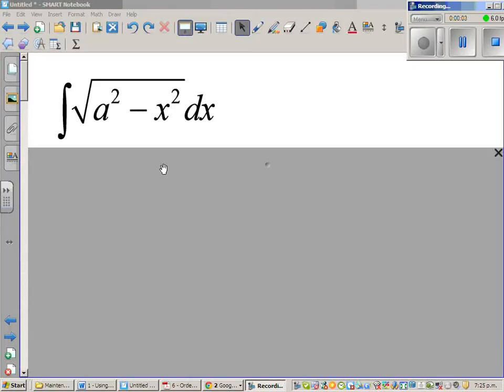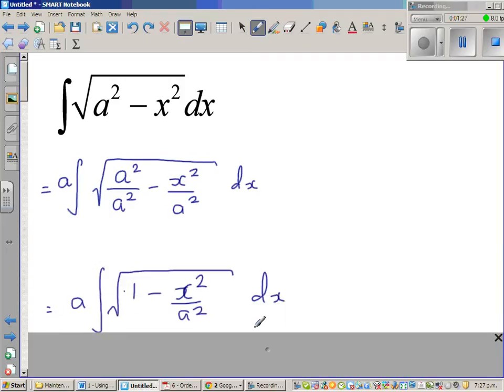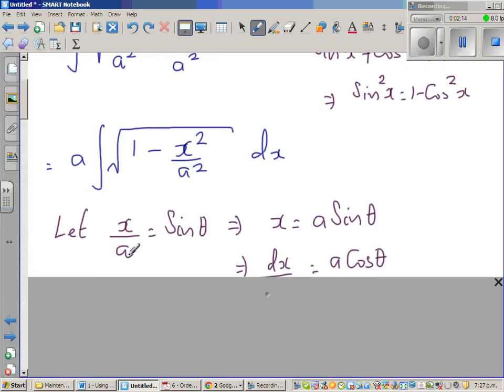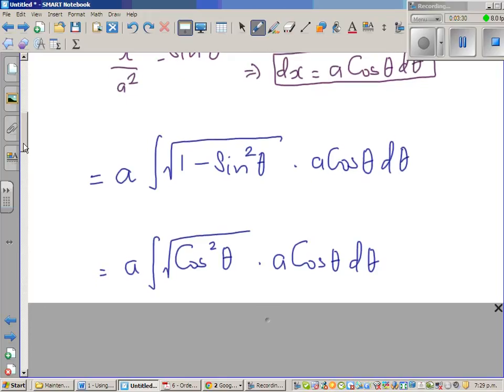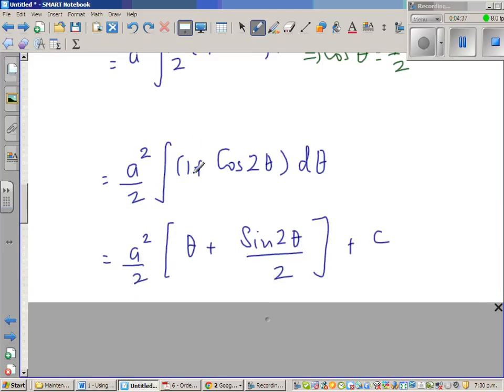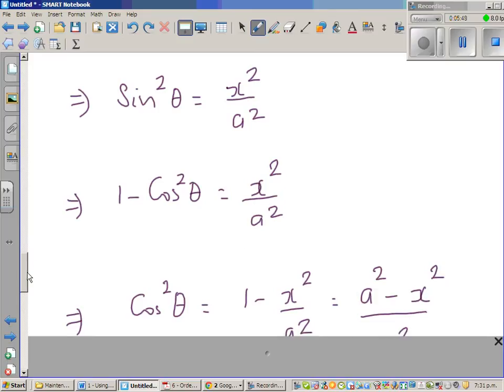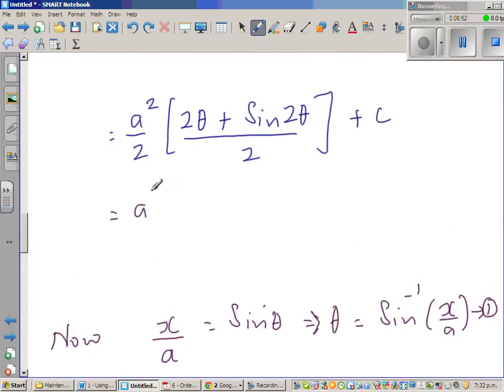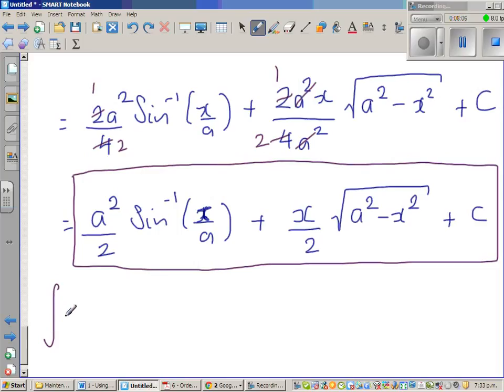math integral solve